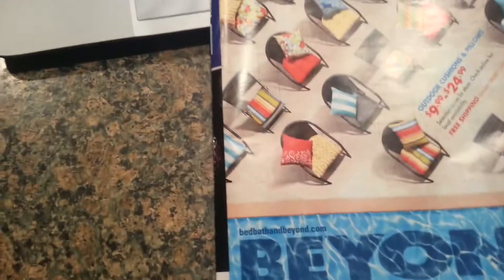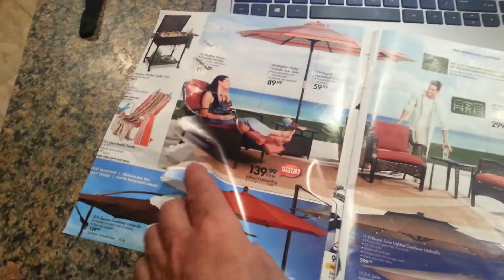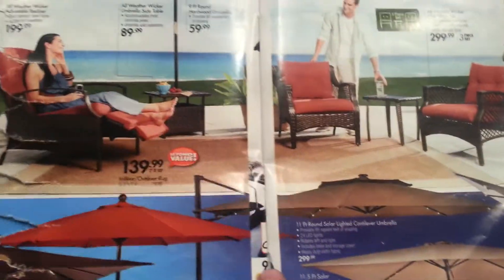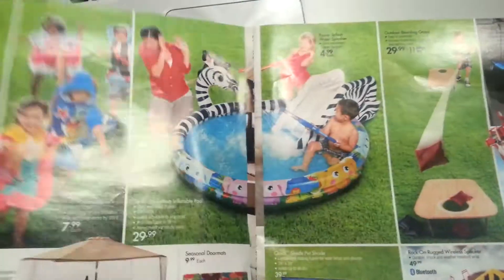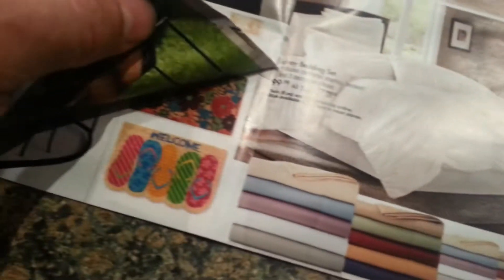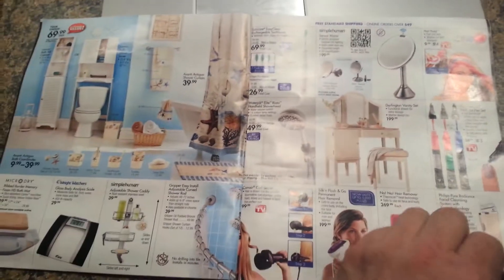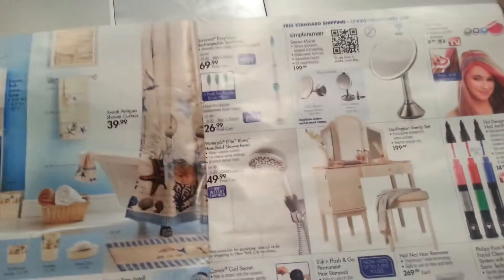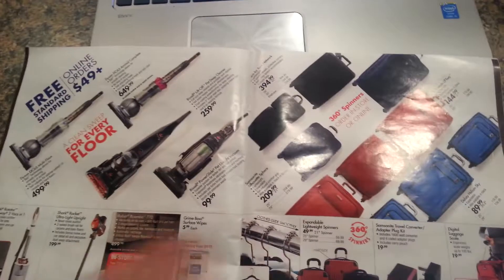Printing blooper fail. Bed Bath and Beyond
This is our latest Bed Bath & Beyond flyer with some funny fails, or bloopers you might call them.